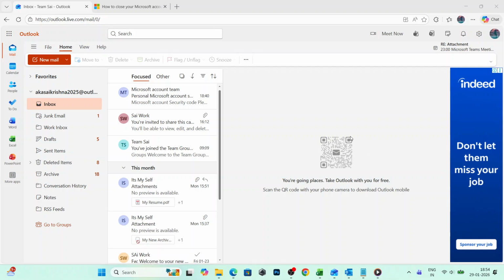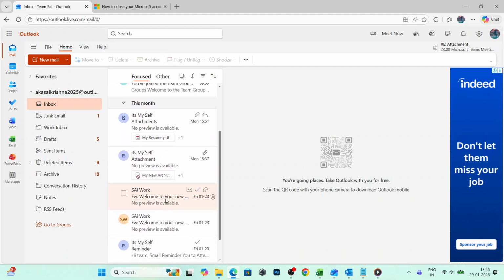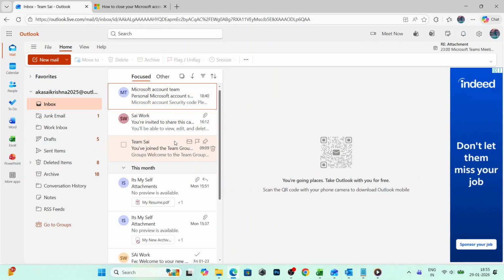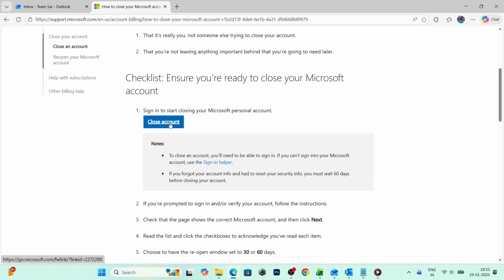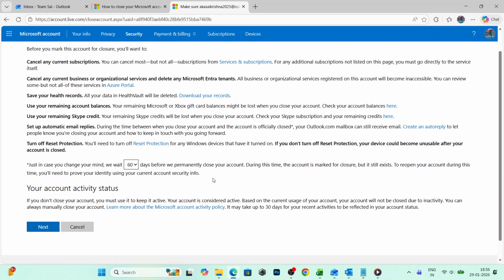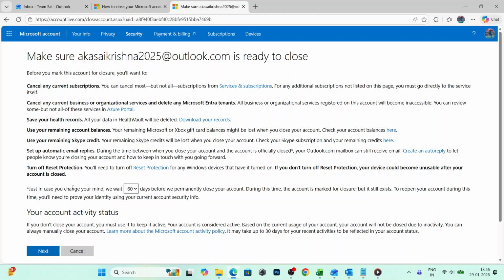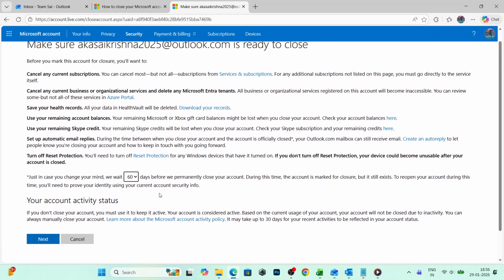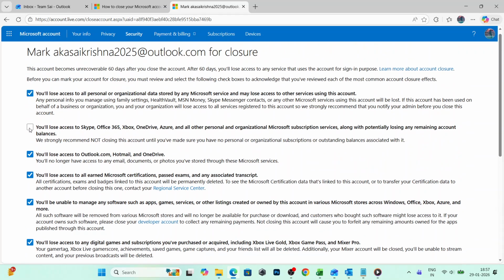How To Delete Outlook Account Permanently (Step By Step)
Learn how to delete Outlook account permanently in this quick and easy tutorial.